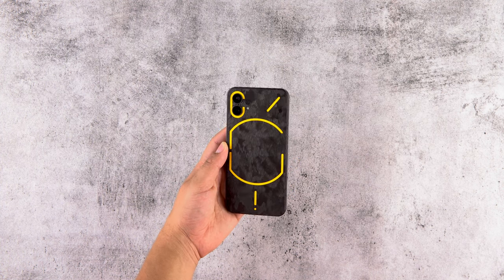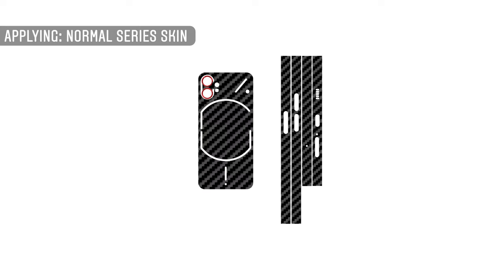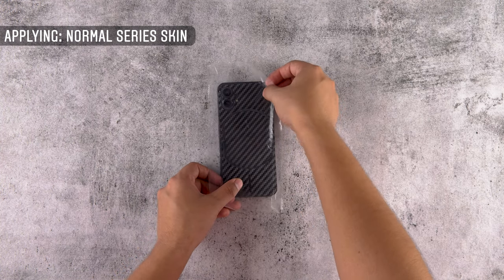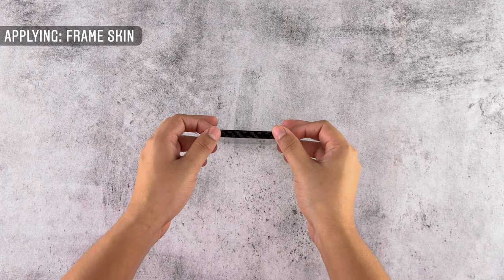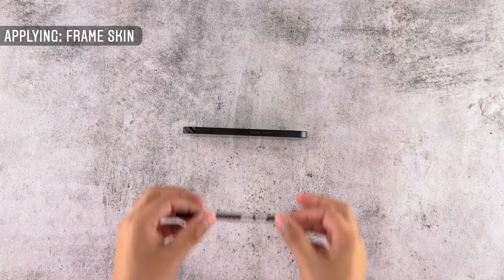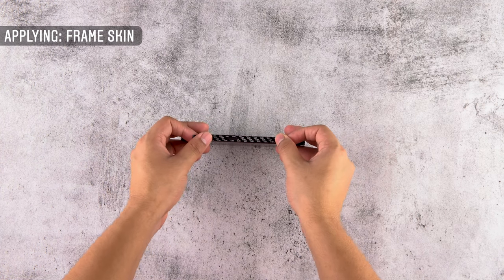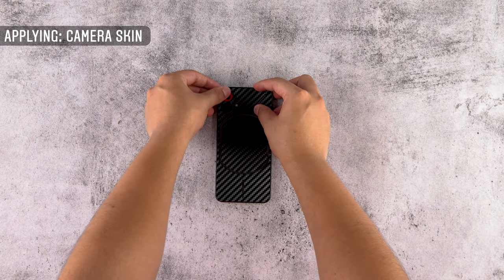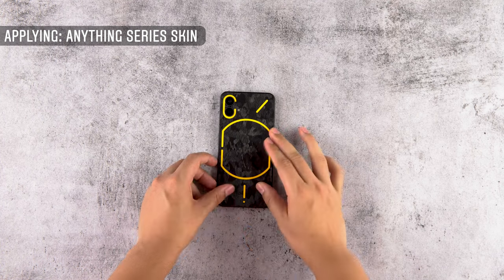How to Apply Nothing Phone 1 Skins | Capes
In this video, you will learn How to Install Skins on your Nothing Phone 1.

00:00 - Introduction
00:31 - Apply Glass Back Skin
03:25 - Apply Frame Skin
06:42 - Apply Camera Skin
07:20 - Apply Anything Series Skins

𝙄𝙣𝙙𝙞𝙖 𝙎𝙩𝙤𝙧𝙚 𝙋𝙧𝙤𝙙𝙪𝙘𝙩 𝙡𝙞𝙣𝙠